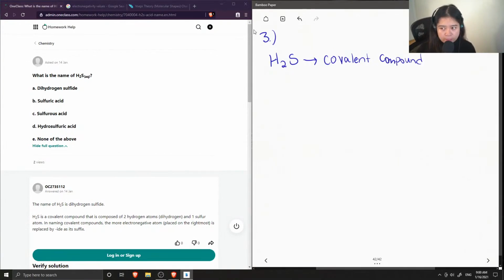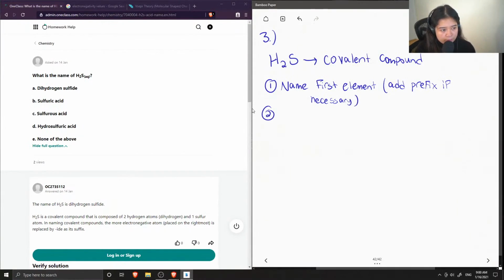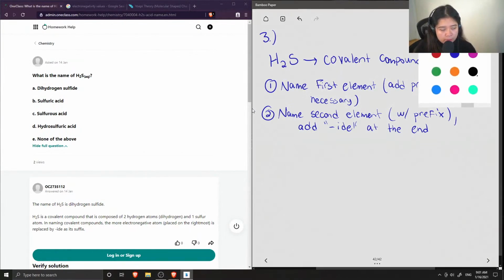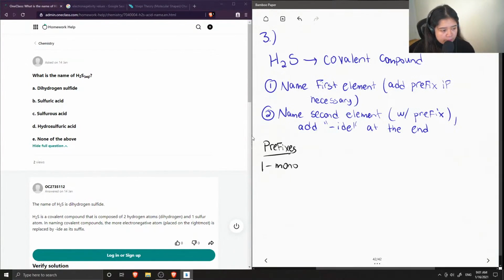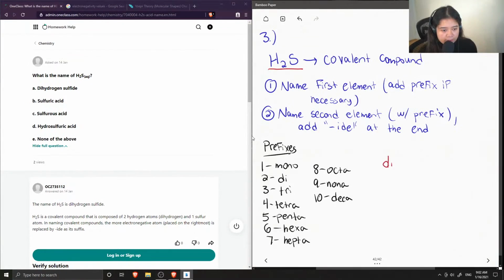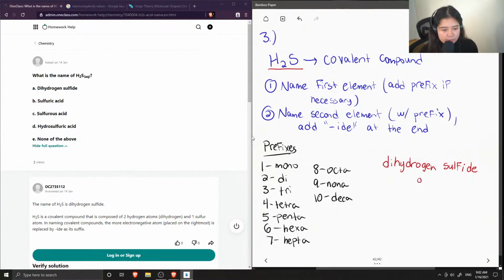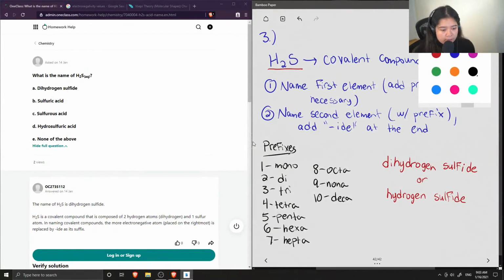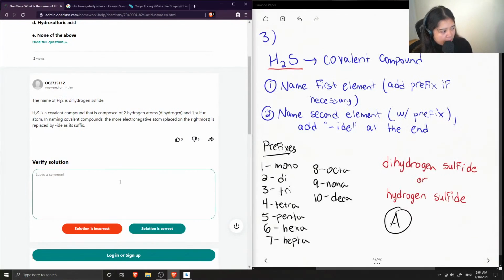What is the name of H2Saq? a Dihydrogen sulfide b Sulfuric acid c Sulfurous acid d Hydrosulfur